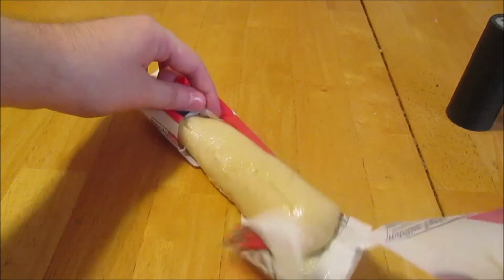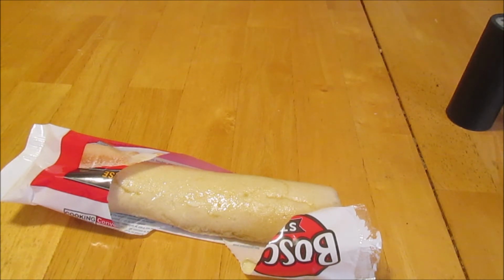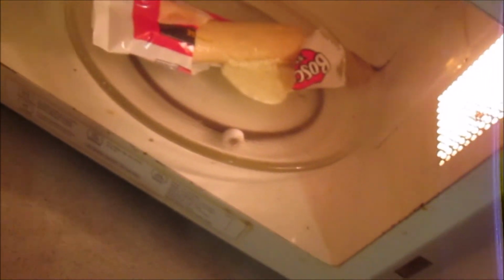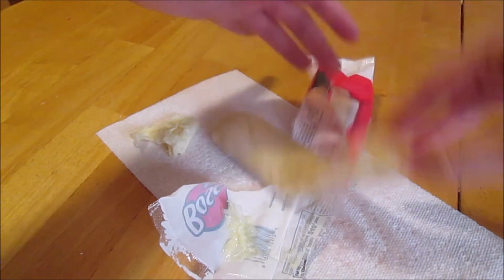Bosco Stick Review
help